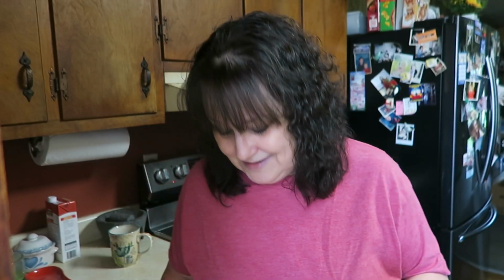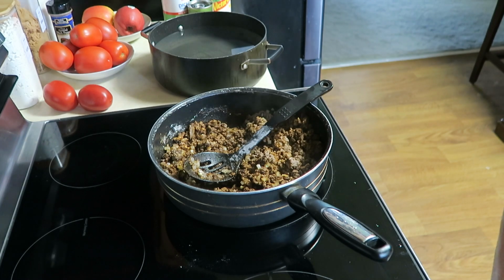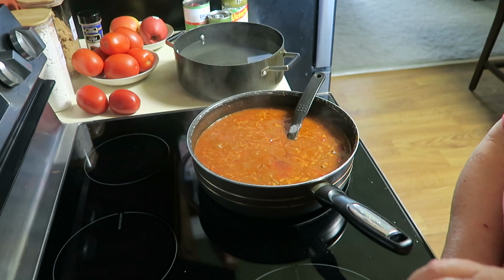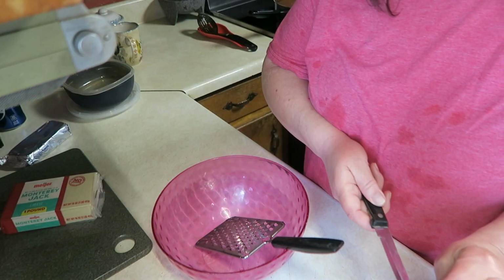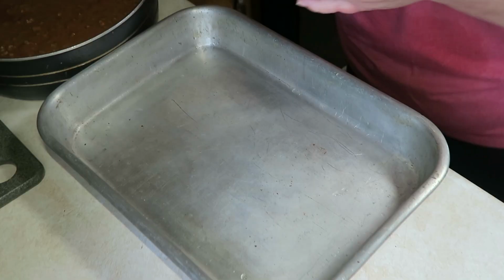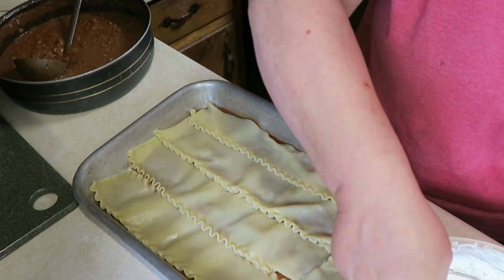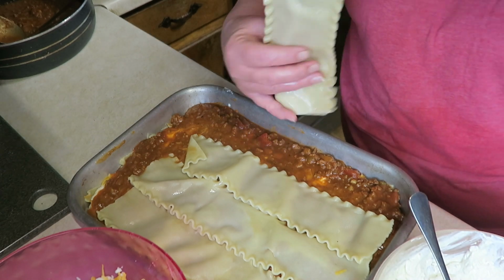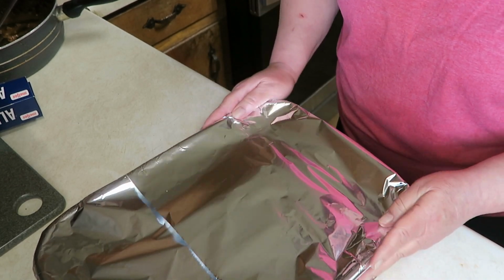Mexican Lasagna | NEW Recipe